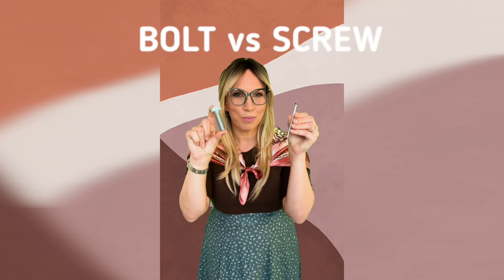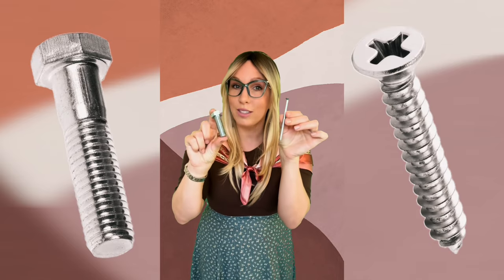BOLT vs SCREW with Fun Fact Felicity!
Listen to Fun Fact Felicity explain the difference between a bolt and a screw!